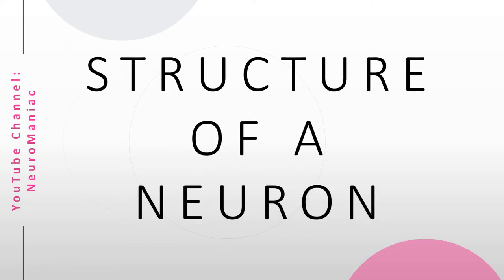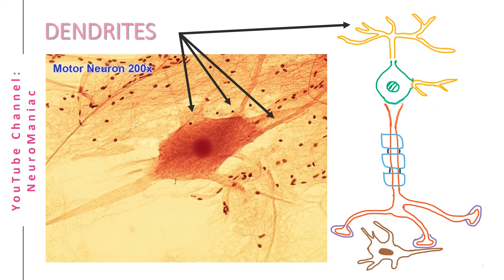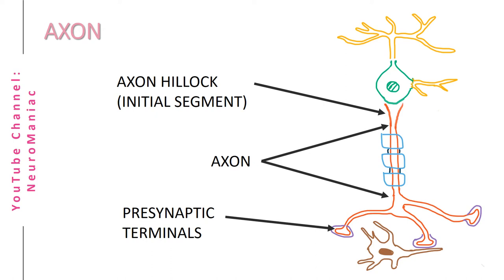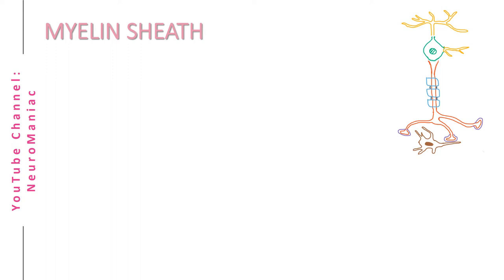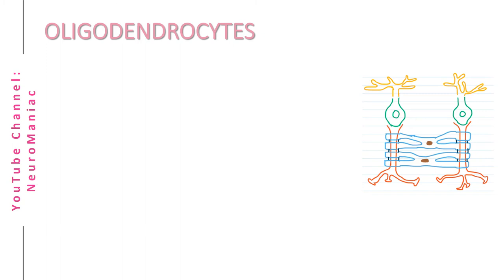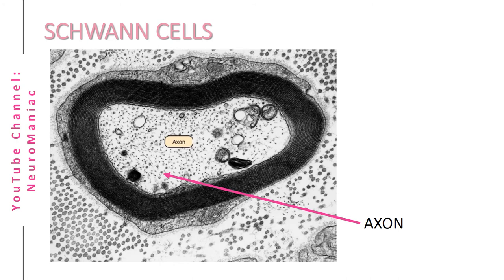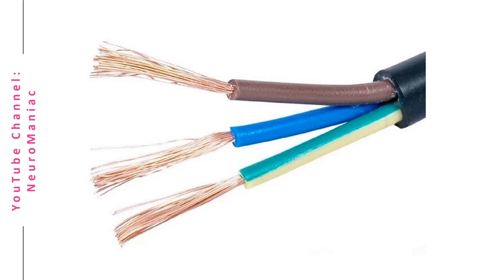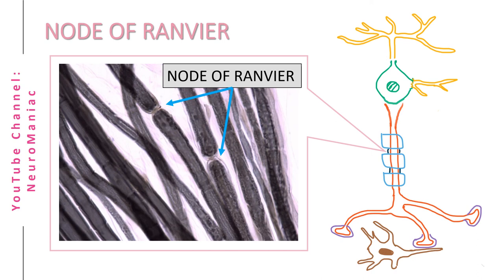NEUROSCIENCE: STRUCTURE OF NEURON – AXON, DENDRITE, SCHWANN CELL, OLIGODENDROCYTE, NODE OF RANVIER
REFERENCES:
KANDEL, E. R., SCHWARTZ, J. H., & JESSELL, T. M. (2000). Principles of neural science. New York, McGraw-Hill, Health Professions Division

Microscopic Images:
1. COLOURED NEURONS (SLIDE 2)
3. AXON AND NODE OF RANVIER

EDUCATIONAL TOOLS:

--- STAHL'S ESSENTIAL PYSCHOPHARMACOLOGY
--- PRINCIPLES OF NEURAL SCIENCE
--- MAGNIFIED MODEL OF NEURON
--- NEURON MODEL